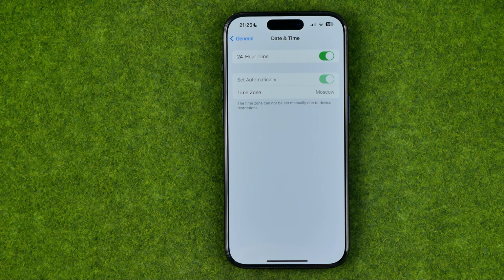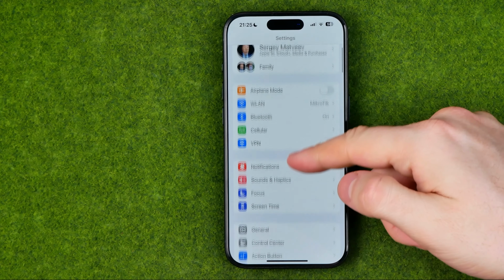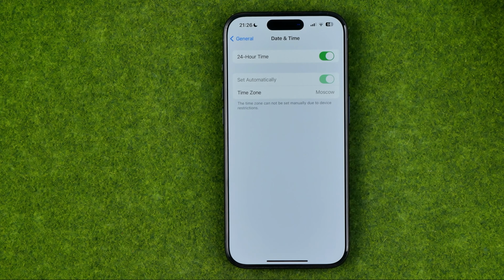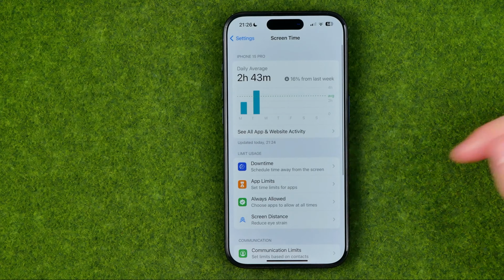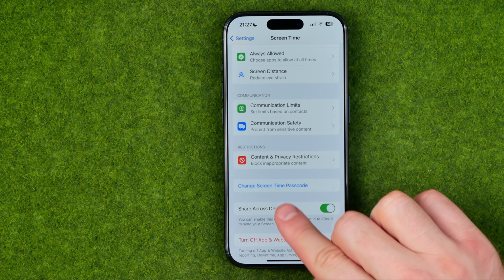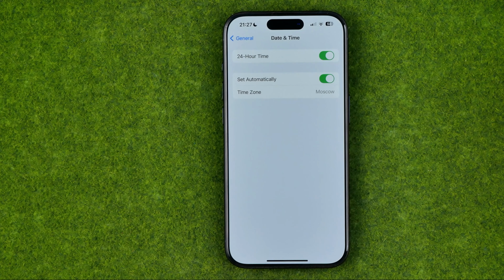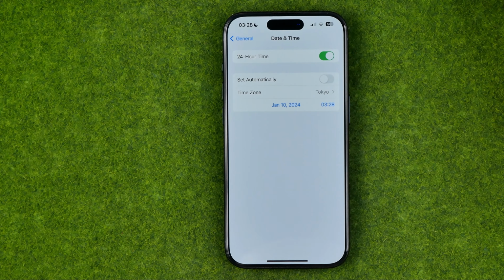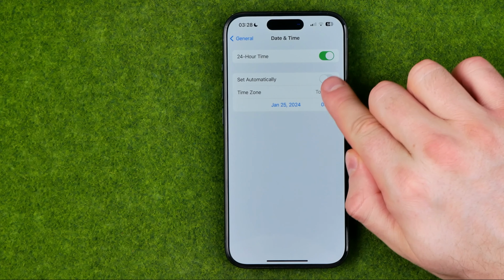How to Change the Time on Your iPhone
If you are looking for a video about how to change the time on your iphone, here it is! In this video I will show you how to change time on iphone. Be sure to watch the video to the very end.